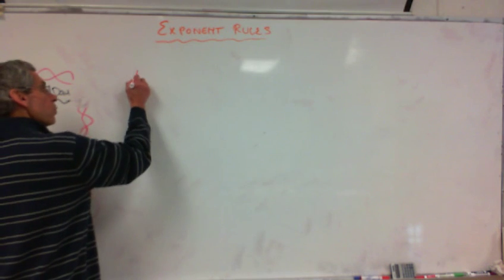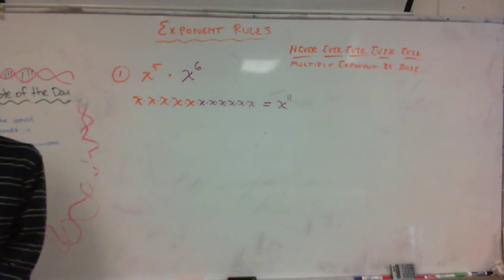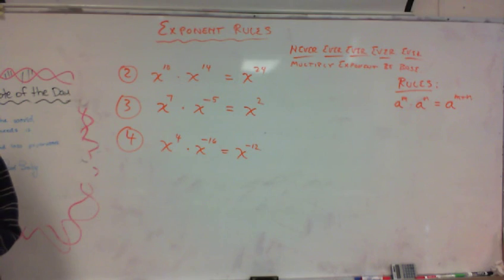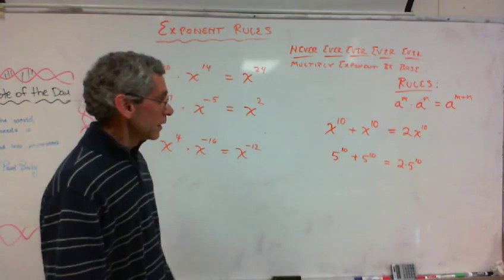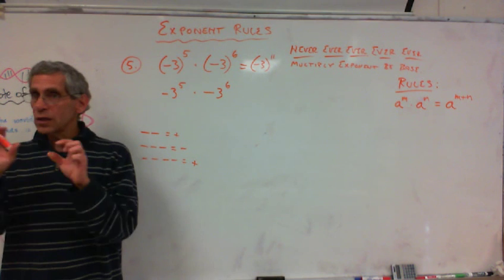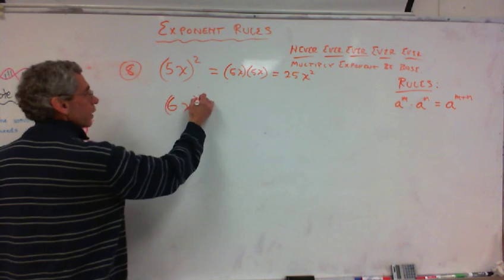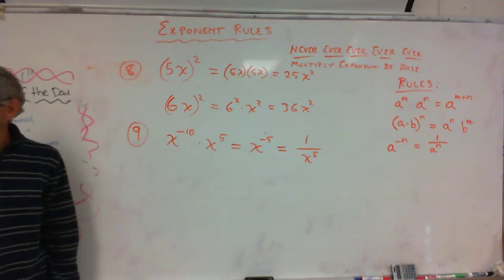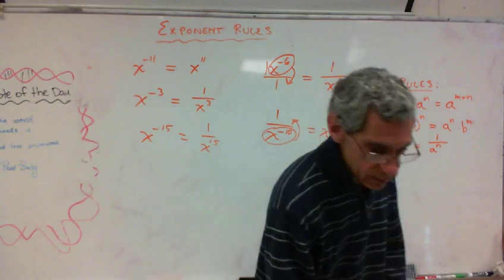7th Grade: Exponent Rules (part 1) 1/16/14